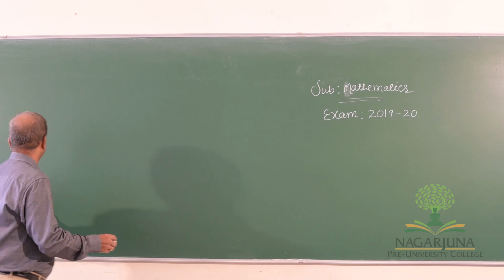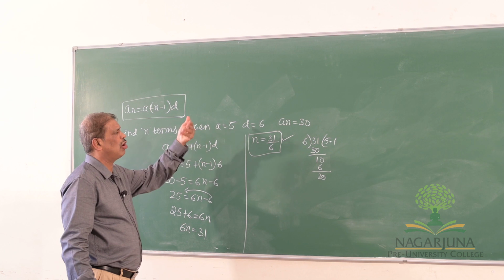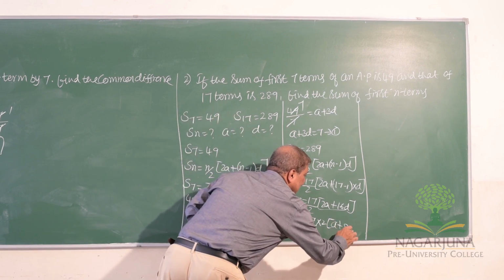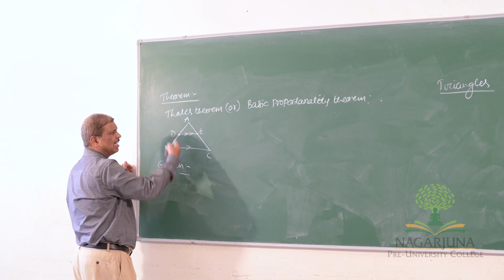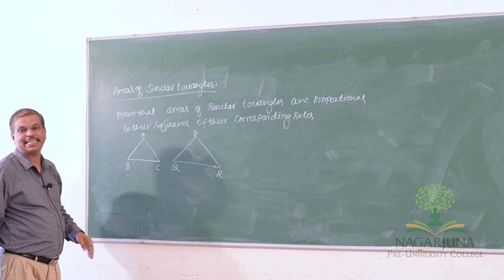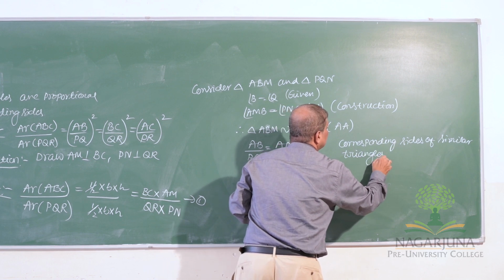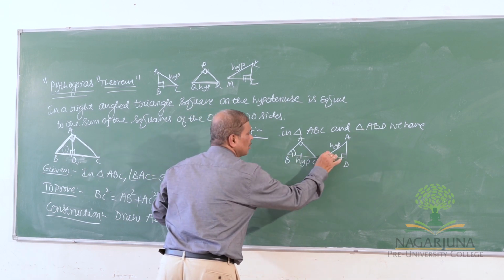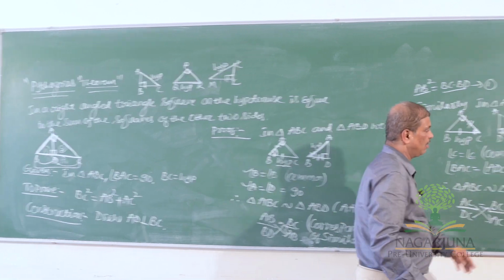SSLC Mathematics Revision | Part 1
This Video contains Revision lecture of SSLC / Karnataka State board 10th Mathematics.